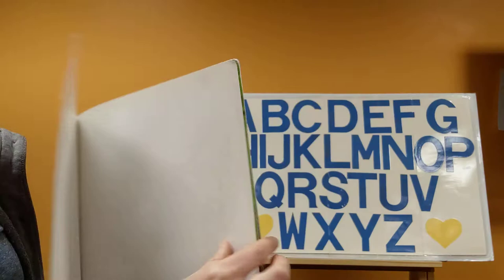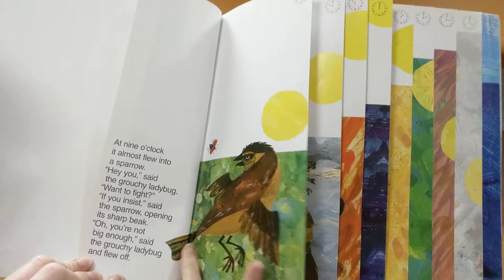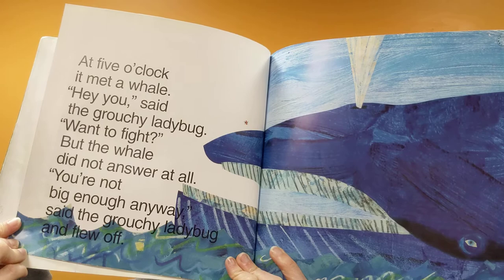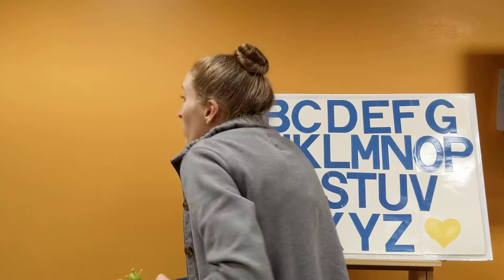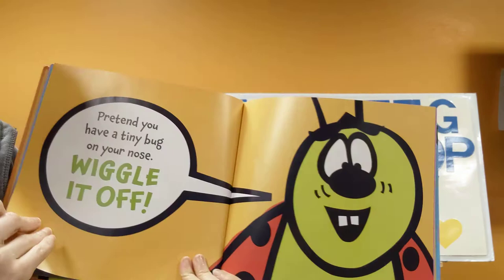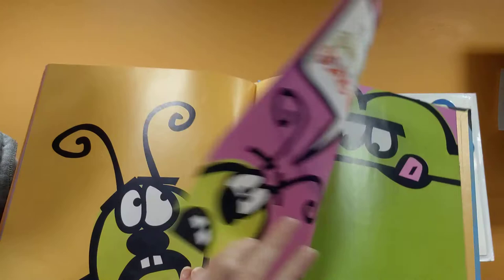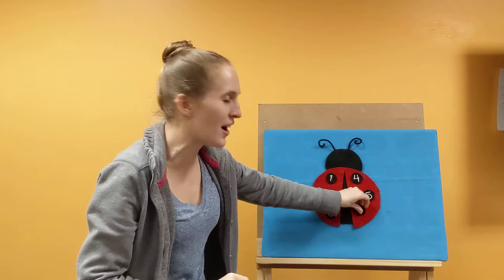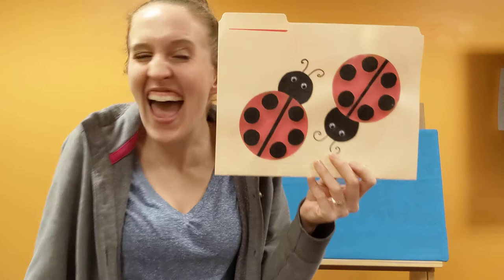Ladybug Story Time - Twinsburg Public Library